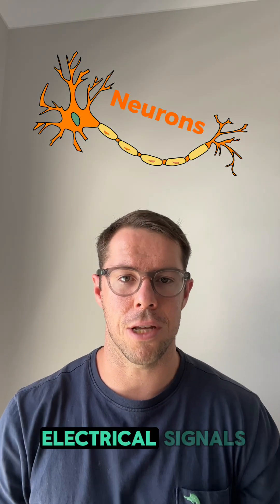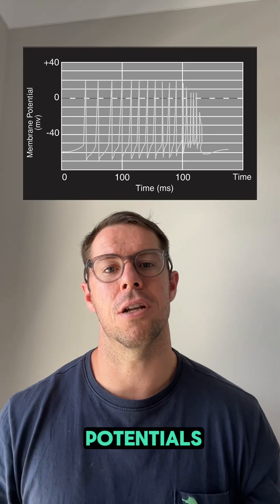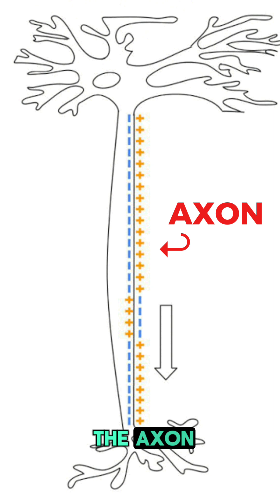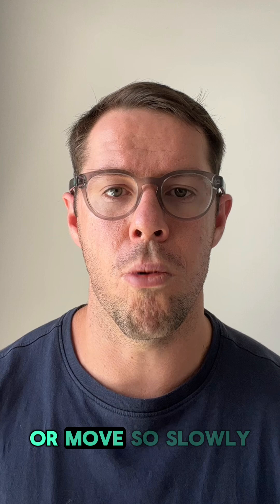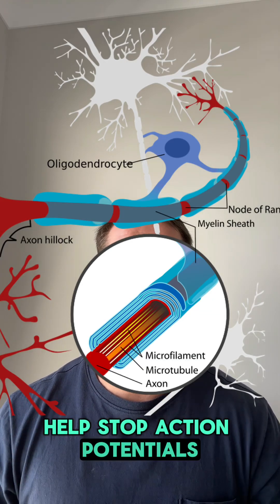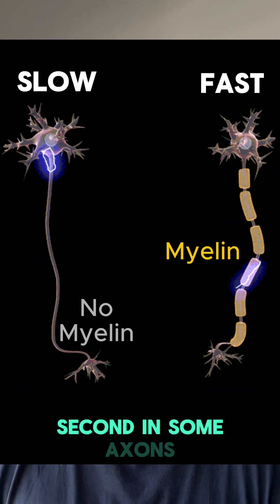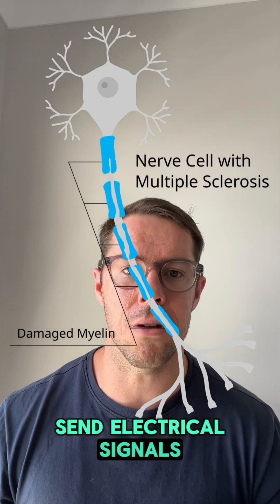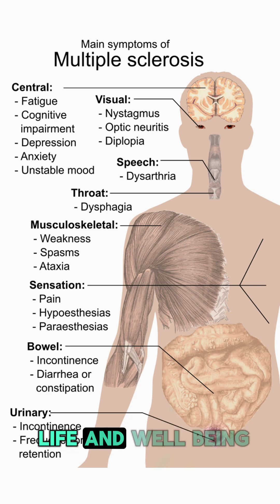How does myelin speed up nerve signals in neurons?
Everything you need to know about myelin. How does myelin affect action potentials in neurons? How does damaged myelin cause symptoms of multiple sclerosis?

Images:
Action Potential.gif on Wikimedia Commons
White Matter Connections Obtained with MRI Tractography.png on Wikimedia Commons
Neuron with oligodendrocyte and myelin sheath-2.svg on Wikimedia Commons
Saltatory Conduction.gif on Wikimedia Commons
Myelin sheath damage in multiple sclerosis.svg on Wikimedia Commons
Symptoms of multiple sclerosis.svg on Wikimedia Commons